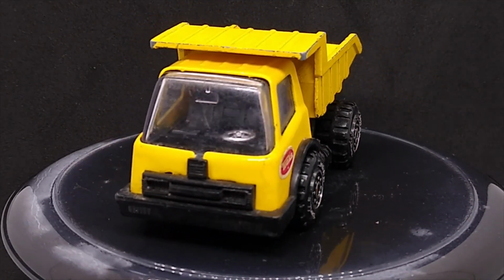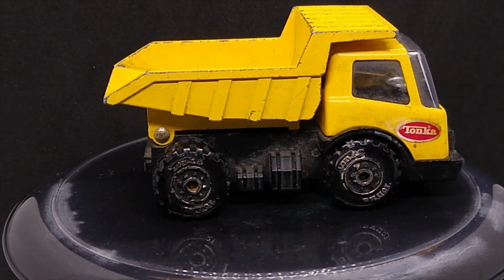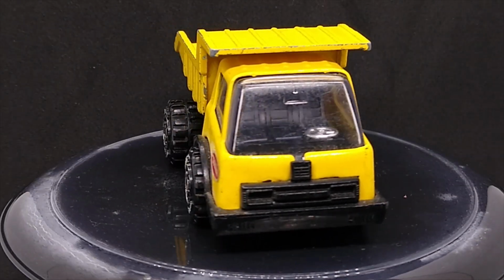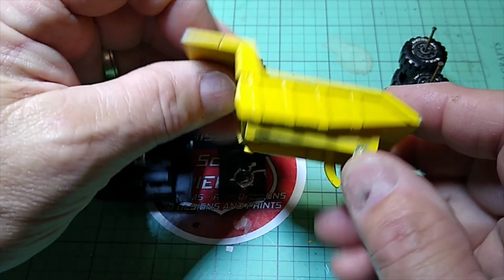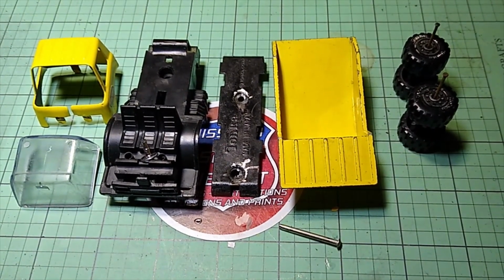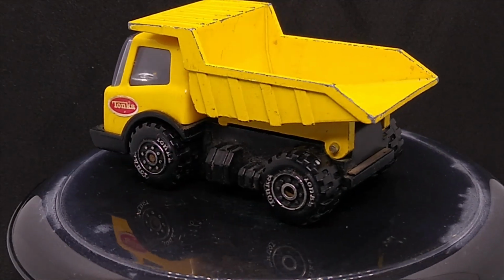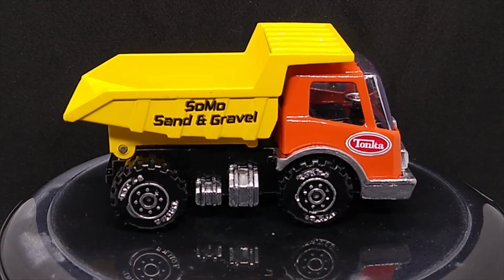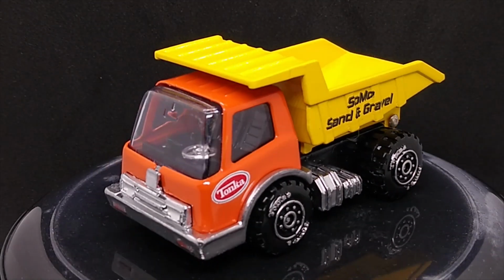DMC May 2023 Anything Goes Challenge Tonka Minis Dump Truck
It’s time for the Diecast and Modellers Community May 2023 Anything Goes Challenge. My selection is a Tonka Minis 3.5” Dump Truck. I selected this as my project to create a companion piece for my Tonka Minis 3.5” Cement Mixer I did a couple of years ago.